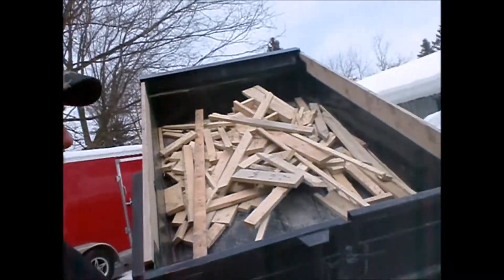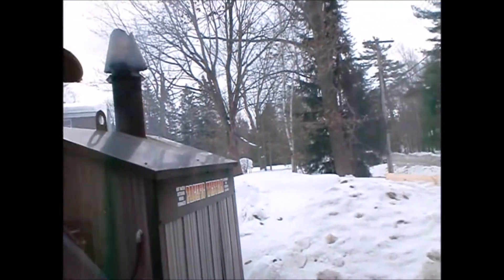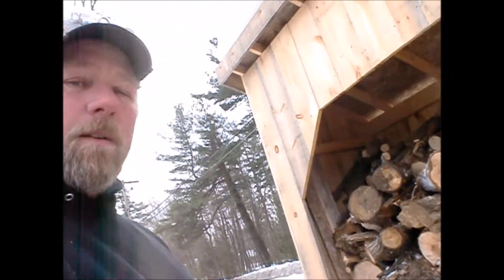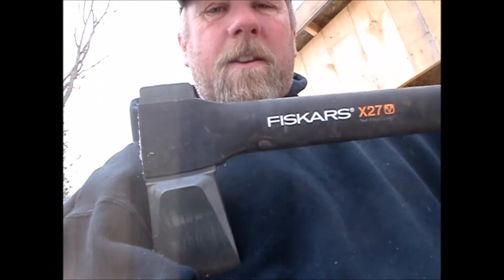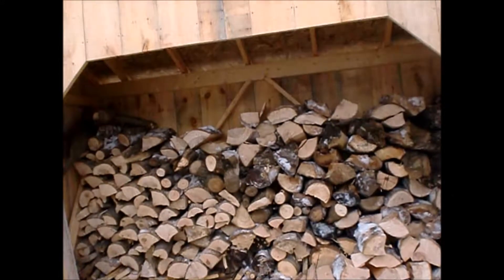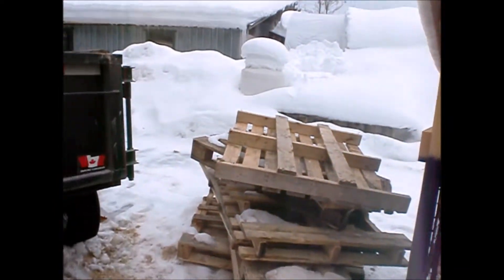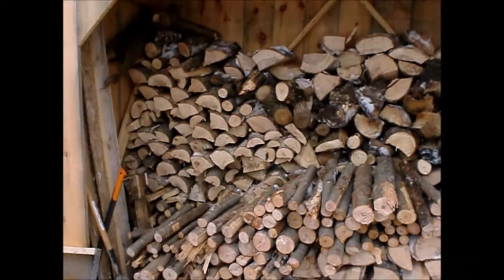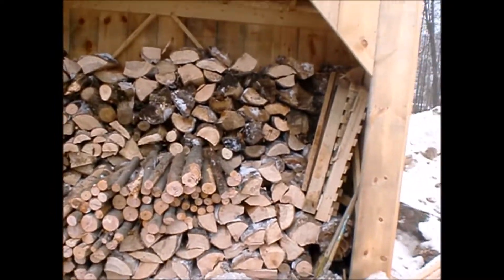Good for my health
Just a weekly thing getting wood ready for next week